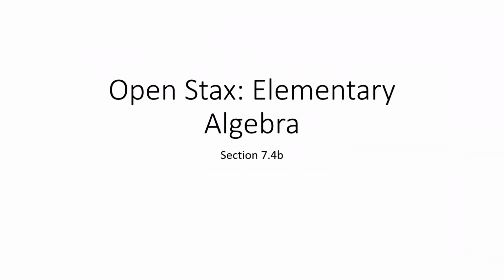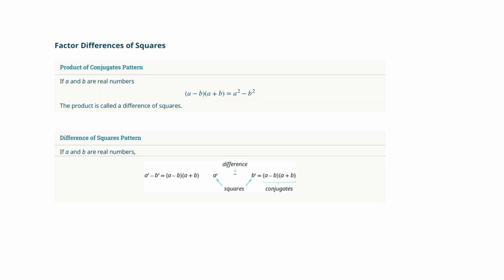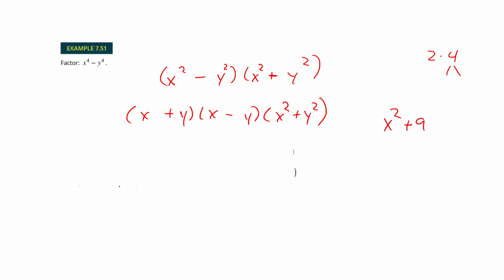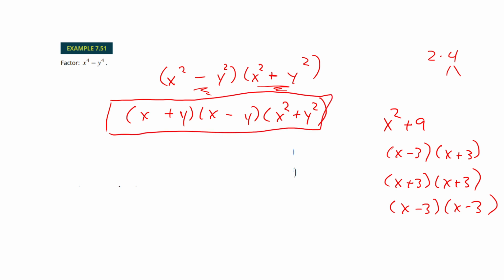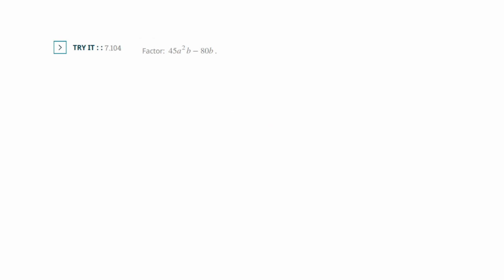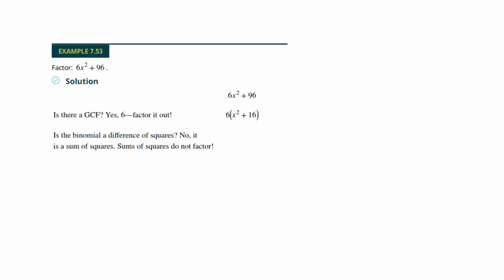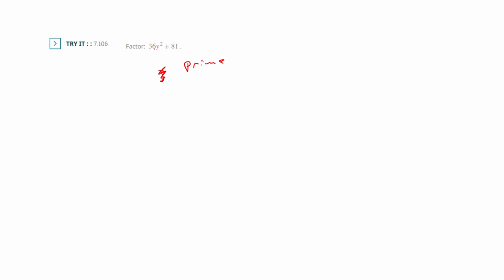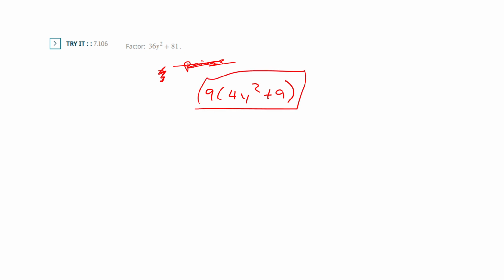Math House Alg I 7 4b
Factoring difference of squares.